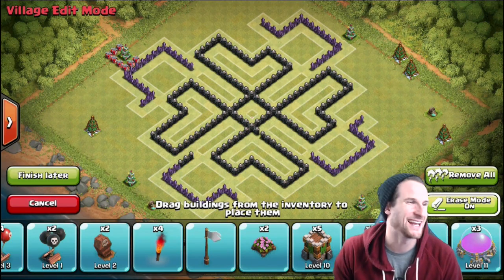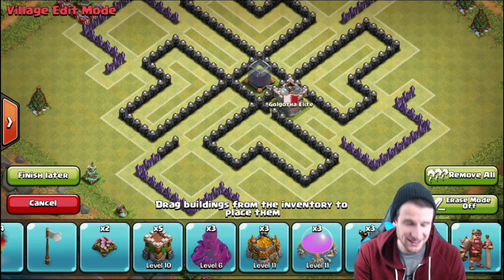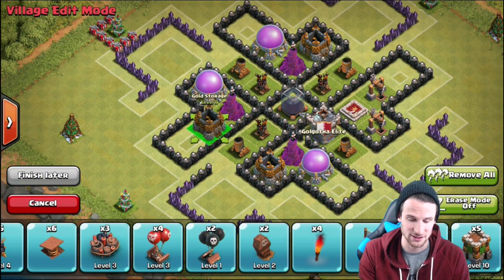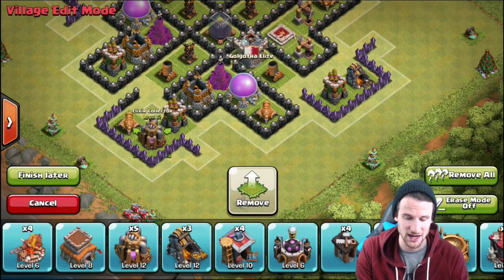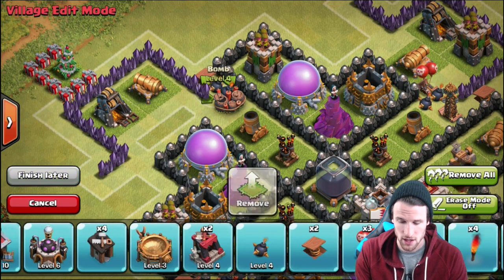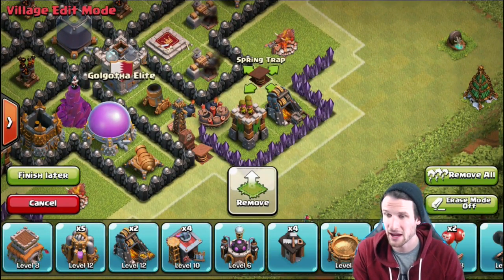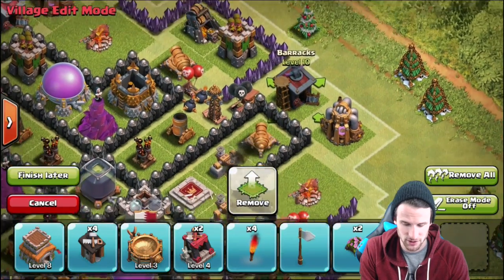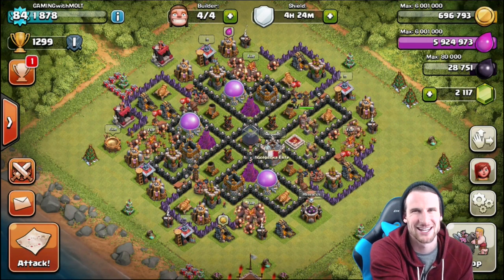PROTECT YOUR DARK ELIXIR "Epic TH8 Farming Base" (Clash of Clans Gameplay)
Time for some More Clash of Clans! I love Clash of Clans, how about you?! I hope you enjoy the video! Clash of Clans FREE GEMS